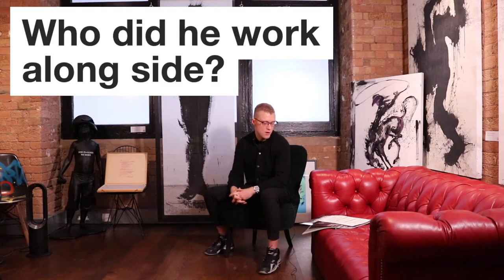Richard Hambleton; Art Rebel & Creator of the Shadowman?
‘Richard Hambleton is a story that hasn’t been told for many years because he was an art rebel, a true artist’s artist’
This is a podcast about Woodbury House and the Richard Hambleton movement. Woodbury represents several artists but currently, their focus is on Richard because of the surge of interest in his work.
In todays episode, Steven provides answers to some of the most frequently asked questions about the artist and explains his pivotal role as a pioneer of street art; a movement that continues to grow in significance within the art collectors world.

This episode is a great way to find out more about this artist’s artist and his importance in the art history of the world.

KEY TAKEAWAYS
 • The market that has been booming for the last 2 or 3 years is the street art market.
 • Many of the big auction houses currently hold auctions for this genre of work monthly because of the interest.
 • An artist heavily associated with this movement, but very elusive is Banksy and many critics acknowledge the influence of Richard Hamilton in the work of Banksy
 • Street artwork is derived from pop art and one of its most well-known proponents is Andy Warhol. Pop art evolved from a genre begun by Picasso, The Modern Art Movement.
 • The important art movement of today is street art.
 • Street art began as a movement to tell the story of New York, the gangs, the street life, the crime, drugs and violence.
 • Artists wanted to express what was happening through painting the streets.
 • Richard Hambleton is Canadian and from Vancouver but made his name as a street artist in New York.
 • His work can be seen in Paris London Rome and other countries around the world but he pioneered most of his work in New York City.
 • He is primarily aligned with Keith Haring and  Jean-Michael Basquiat and they created their artwork on the streets of New York.
 • Shortly before his death, his work was admitted for permanent display at the Museum of Modern Art in New York.
 • Admittance to this collection acknowledges the importance of the artist as a pioneer of the street art movement.
 • His work includes landscapes known as the beautiful places but he is particularly known for his ‘Shadowmen’ series.
 • His market continues to grow with increasing prices across auctions and many believe his market will continue to grow stronger.

BEST MOMENTS

‘If people could have seen how collectable pop art would become then they  would be holding pieces of considerable value’
‘Today his market has compounded and amplified’
‘We’ve done many shows and cool collaborations associated with the work of Richard Hambleton’

VALUABLE RESOURCES
The Steven Sully Study Podcast
Woodbury House Art
Richard Hambleton
Keith Haring
Jean-Michel Basquiat